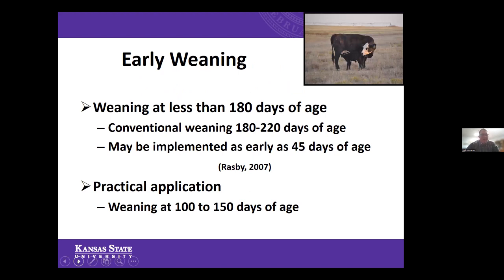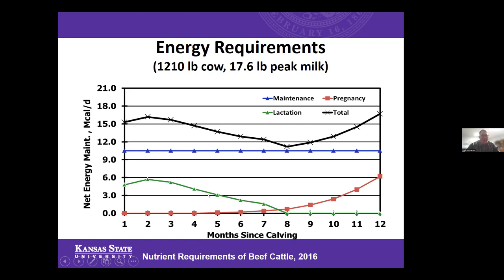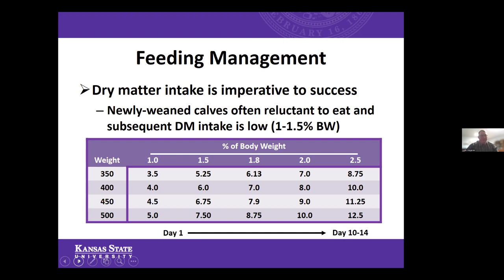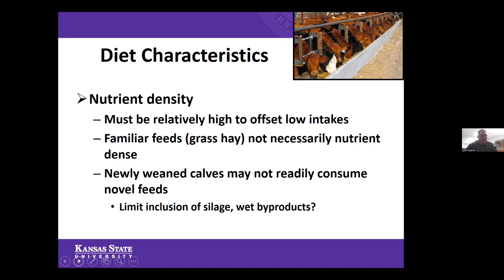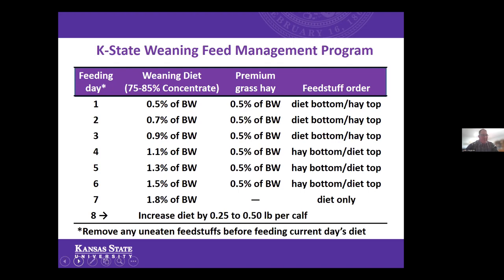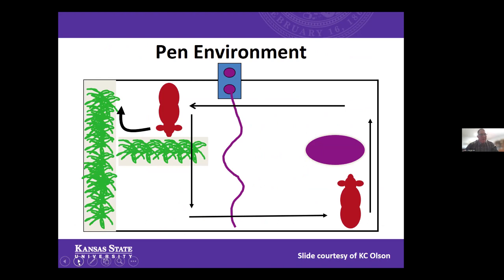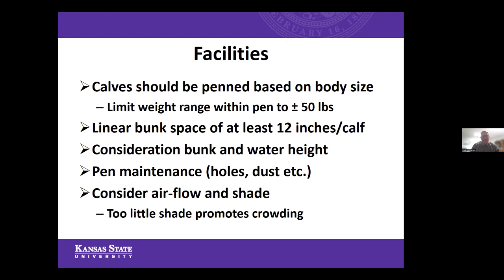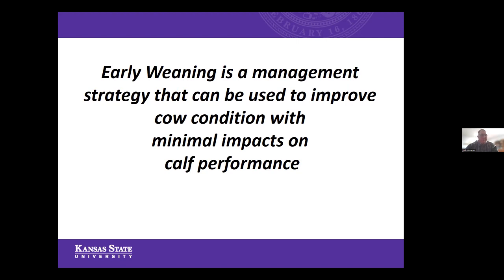Beef Cattle Production Challenges Webinar: Justin Waggoner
Feeding and Managing Early Weaned Calves, Justin Waggoner, K-State Beef Systems Specialist